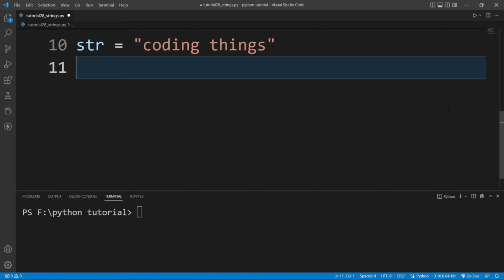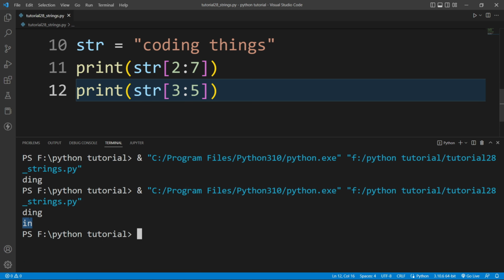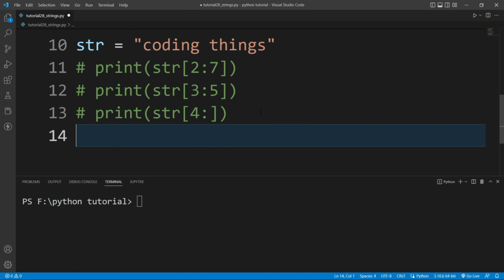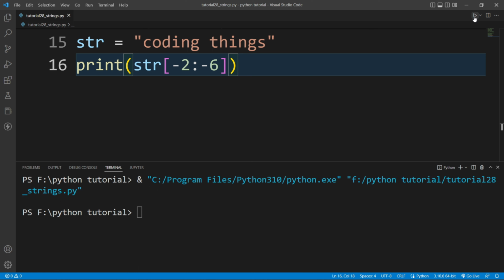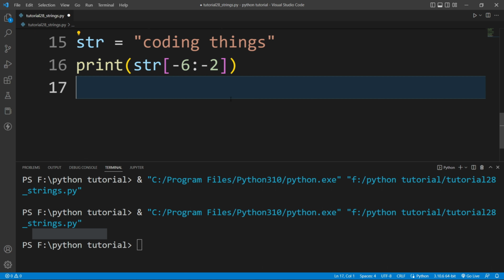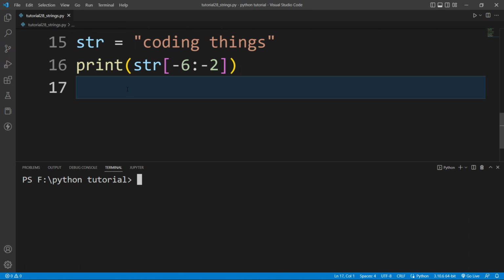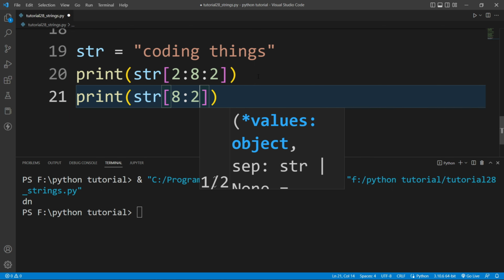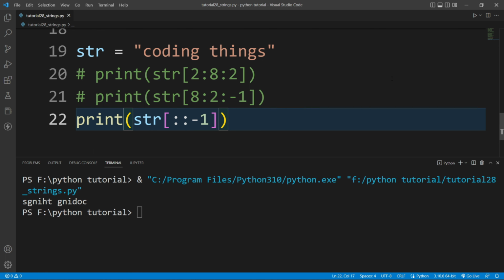What is String Slicing in Python ? Python Tutorial For Absolute Beginners || Part #29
In this video we will learn everything about string slicing in python.

python programming for interview questions